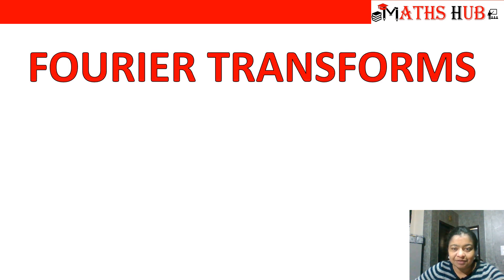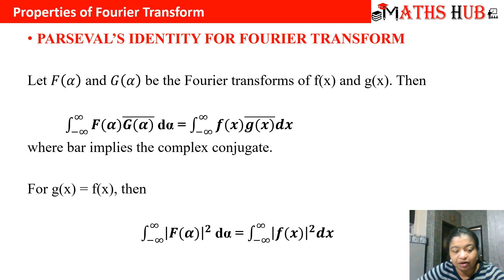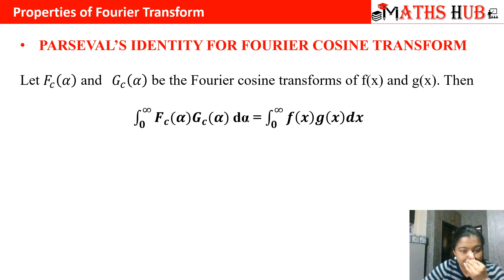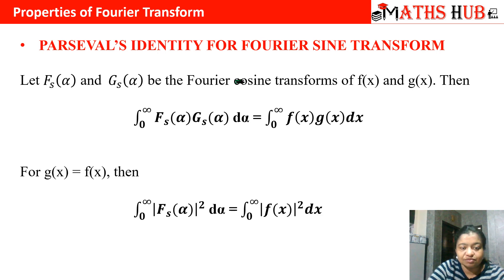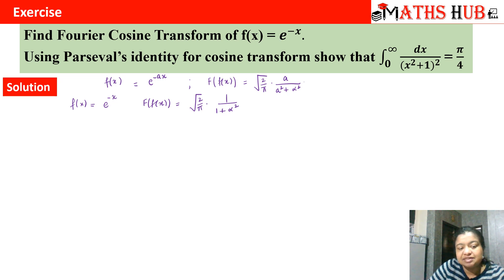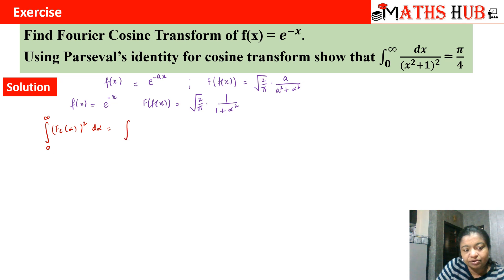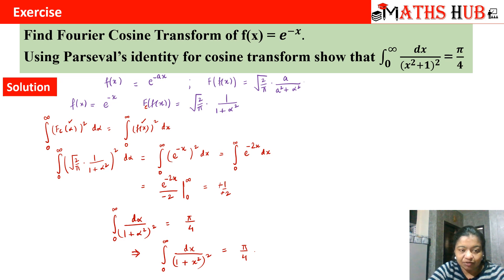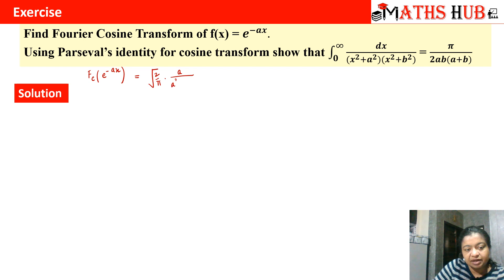Parseval's Identity for Fourier Transforms (Part-6)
This video will tell you about Parseval's Identity for Fourier Transforms. Examples have been discussed in the video.